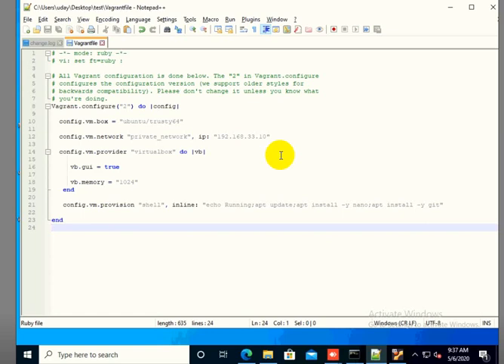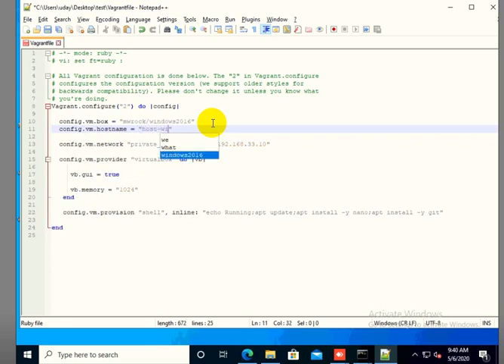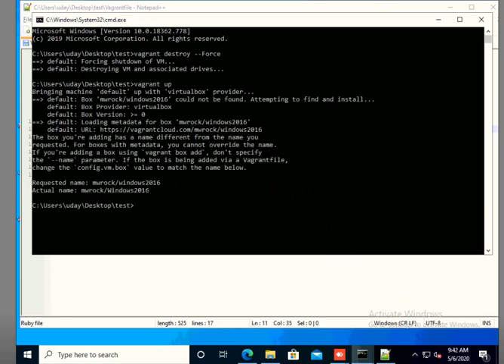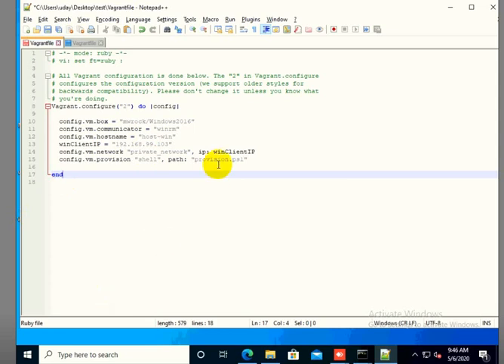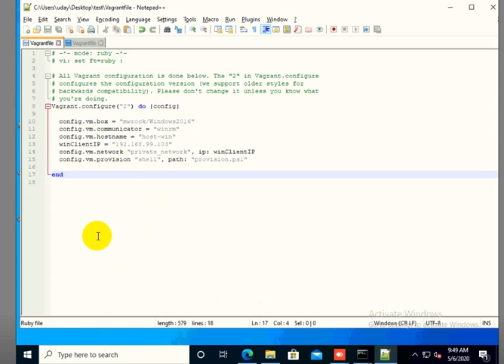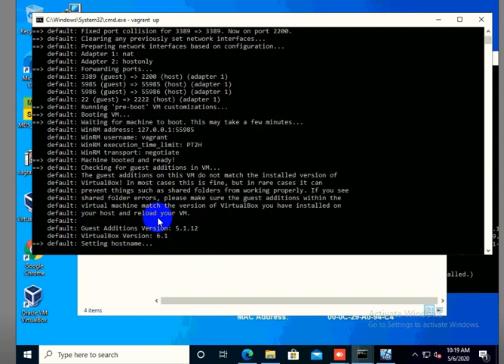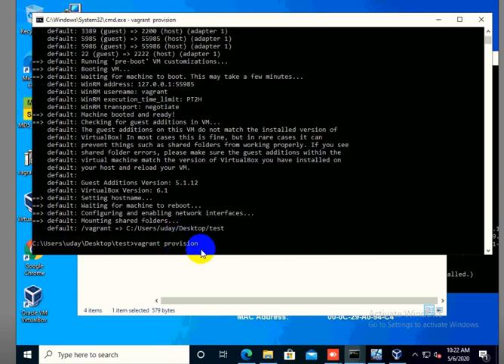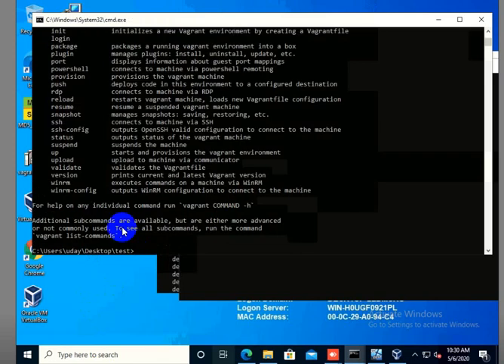vagrant provisioning on windows